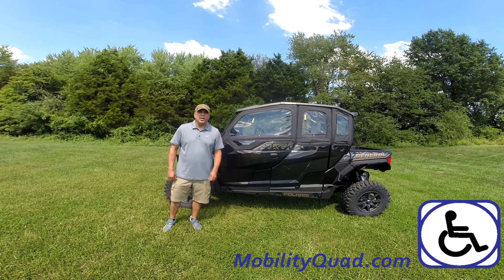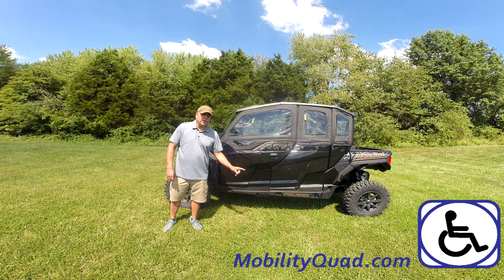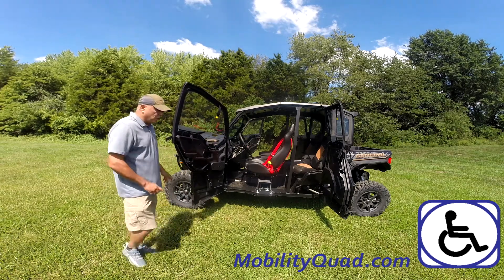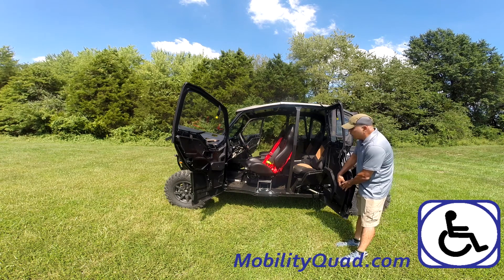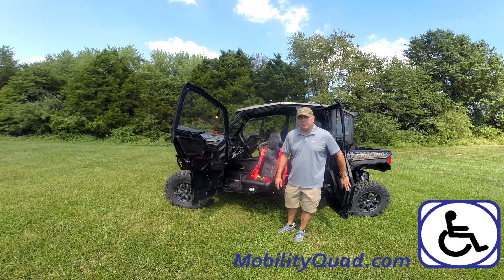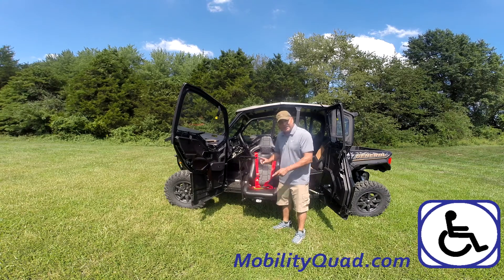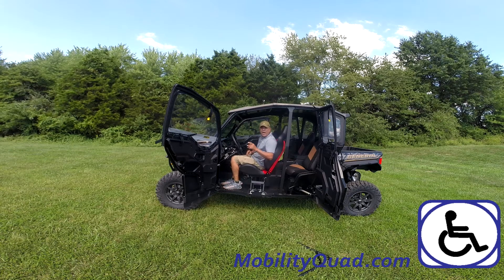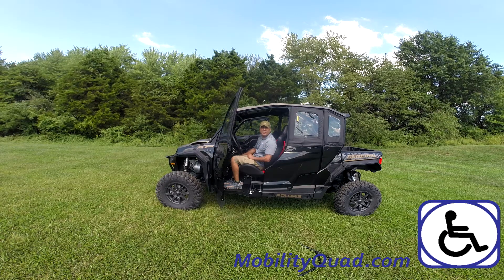Power doors, power seat, power brakes.